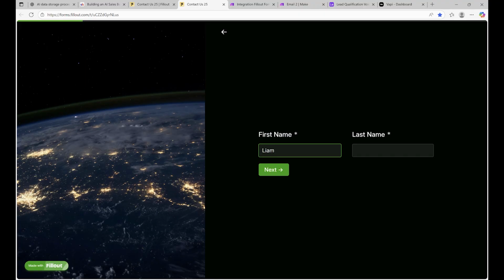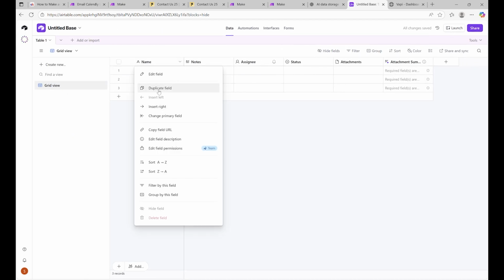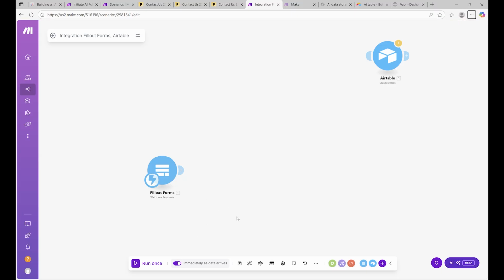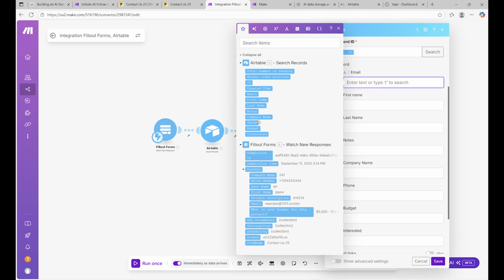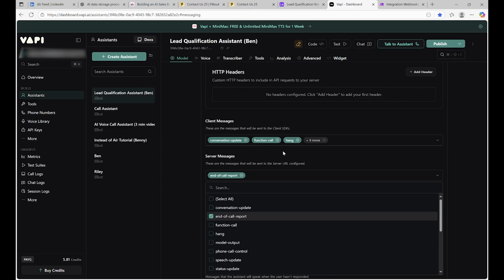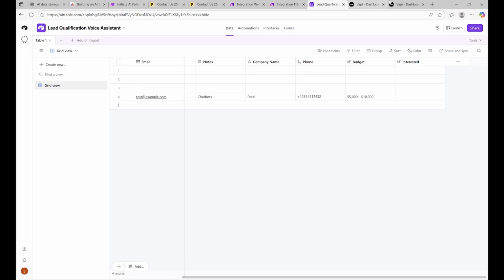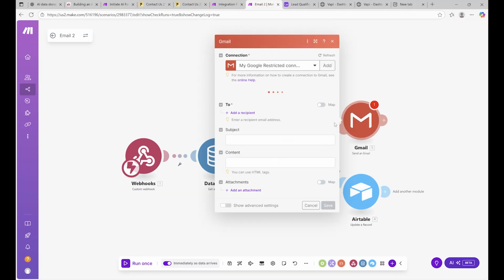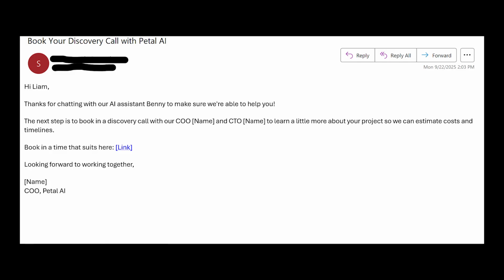How to Use Vapi to Build an AI Voice Assistant for Lead Qualification (with Make + Airtable)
In this video, I’ll walk you through how to build an AI Voice Assistant using Vapi, Make, and Airtable. This assistant will automatically:

Categorize leads that fill out a form

Call those leads and qualify them in real time

Decide whether they’re a good fit for your business

Trigger an email if they pass your qualification process

Whether you’re looking to automate lead qualification, reduce time spent on unqualified calls, or just learn how to integrate Vapi with powerful no-code tools like Make and Airtable, this step-by-step tutorial will guide you through the entire process.

By the end of this video, you’ll have your very own AI-powered voice assistant running — saving you time, improving efficiency, and ensuring that only appropriate leads (interested prospects who seem like a good fit to work with you) move forward in your pipeline.

💡 Credit: This video is based on a tutorial by @LiamOttley

📂 Resources (Copy & Paste Code + Prompts)
All formulas, JSON, prompts, success evaluation instructions, and email template used in this video are available here:

⏱ Timestamps
0:00 – Intro
0:14 – Live Demo: What the Bot Will Do
5:13 – Build Diagram + Explanation
5:56 – Credit to Liam Ottley
6:27 – Setting up Make + Airtable
15:38 – Make Scenario #1 + Vapi Agent
15:50 – Formula (see Google Doc)
24:00 – Vapi Agent Prompt (see Google Doc)
25:25 – Success Evaluation Prompt (see Google Doc)
27:55 – Make Scenario #2 + Vapi
32:36 – JSON for Vapi Call (see Google Doc)
41:16 – Gmail Output Message (see Google Doc)
43:48 – Final Tweaks + Full Test Run
48:03 – Outro